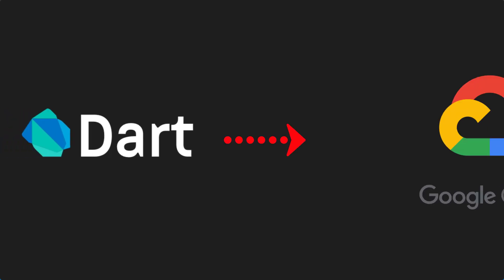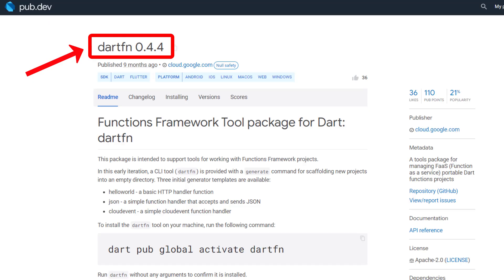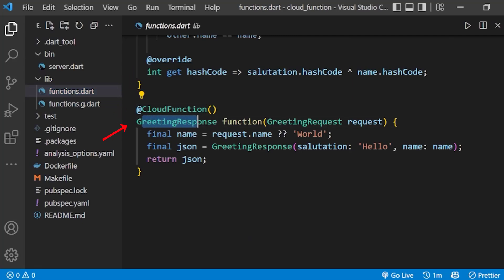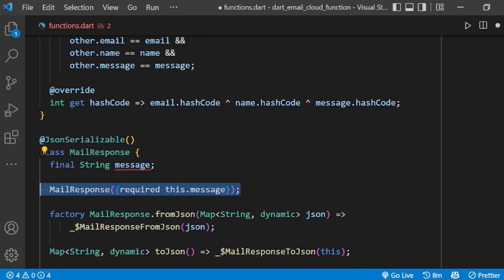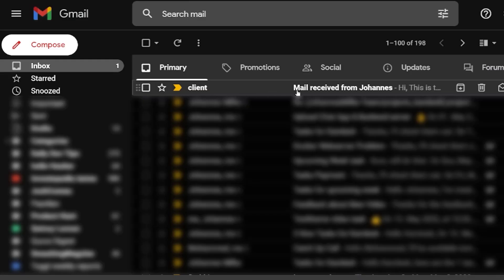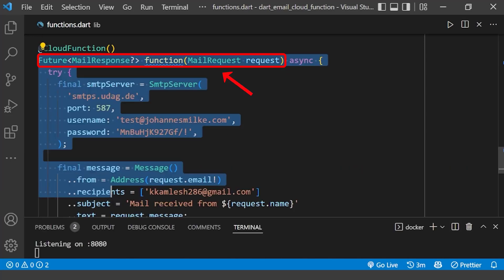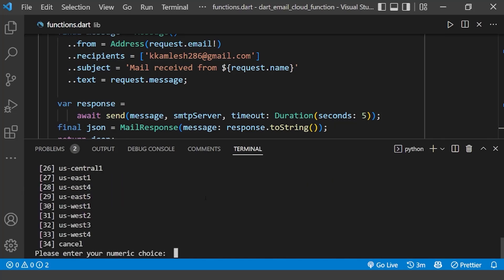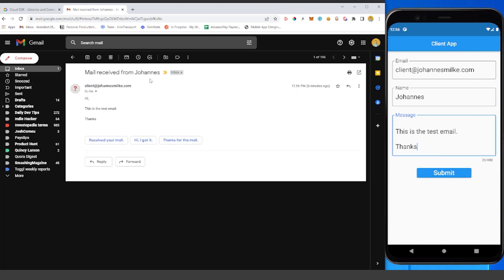Flutter App with Backend Server | Dart Cloud Functions